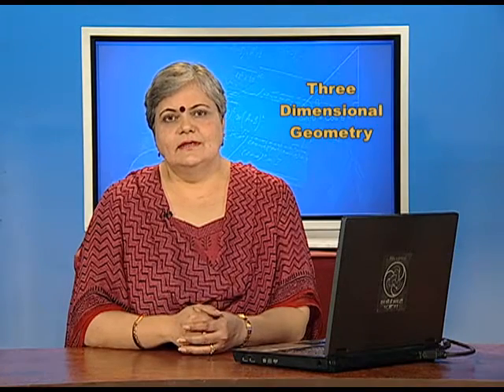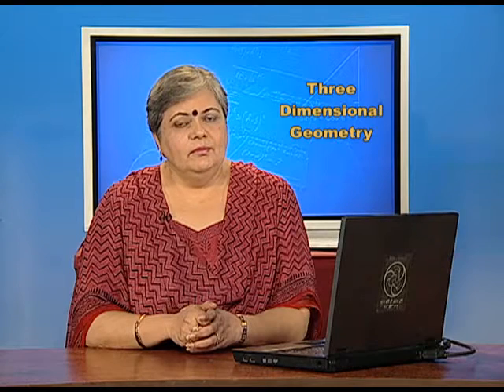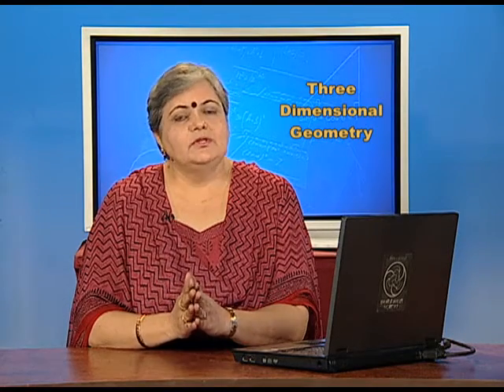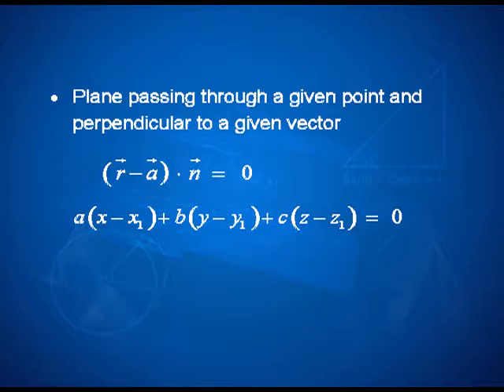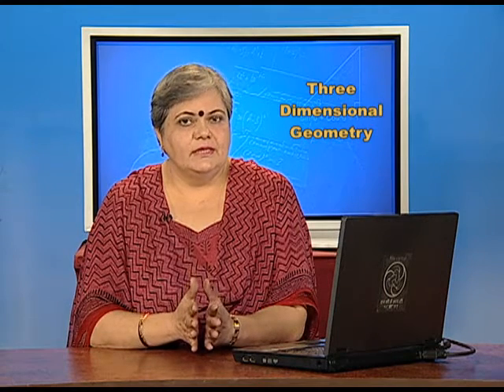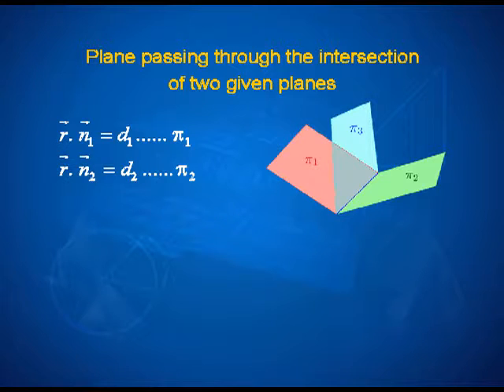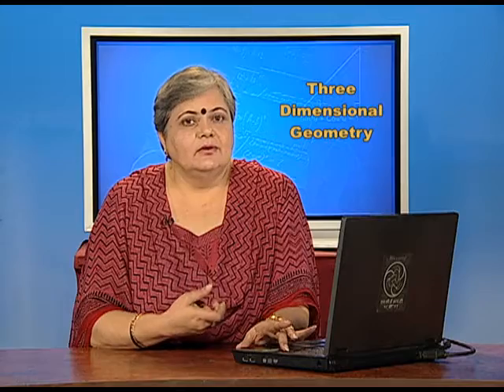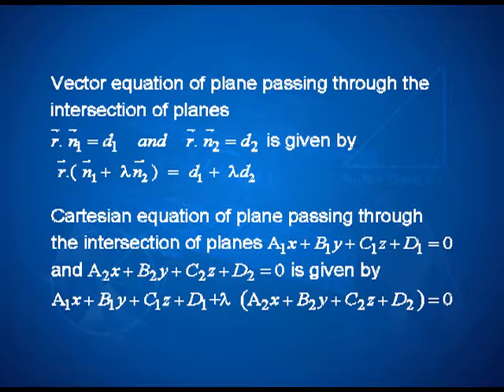Equation of Plane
Episode 05 of the video lectures on chapter 11 of the Mathematics textbook for class 12; covers equation of plane, angle between two planes, the angle between the line and the plane